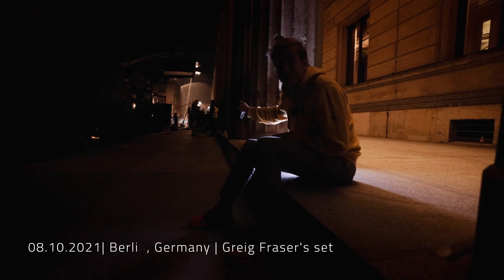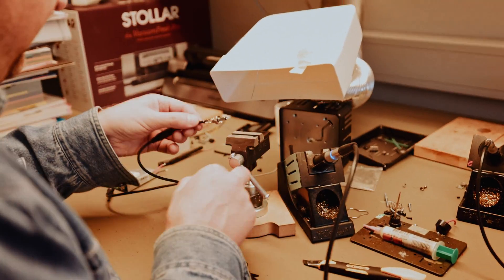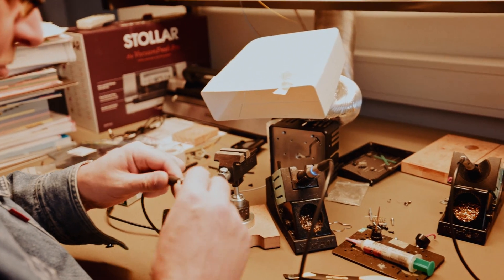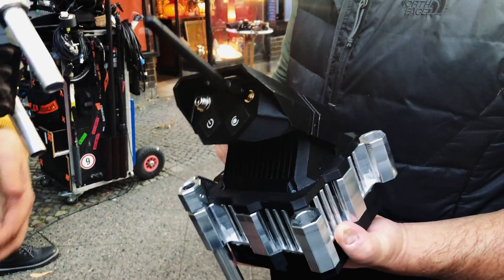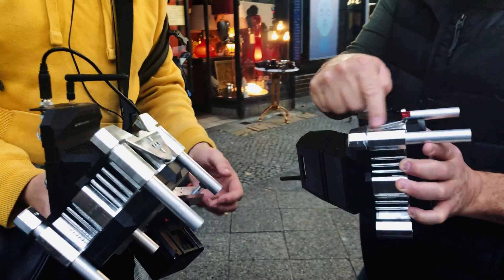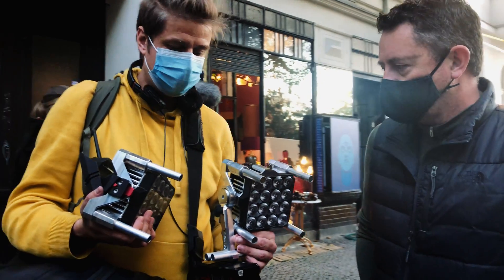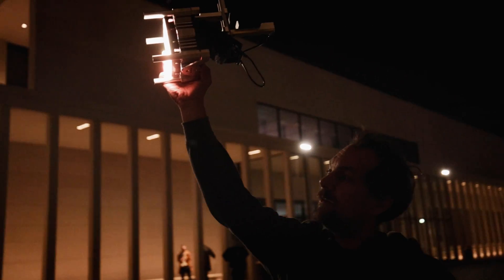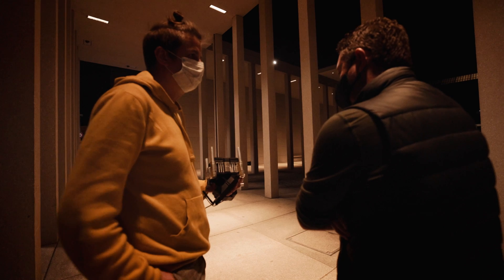Digital Sputnik - Dune Cinematographer Greig Fraser on the Set With APOLLO 1 | BTS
APOLLO 1 - RGBW LED fixture.
Pre-order on IndieGoGo!

Our journey of bringing the prototype to Greig Fraser in Germany.
Exciting experience that let us test the light with a talented cinematographer 🔥 Let's light it up!

Be flexible and mobile with the APOLLO 1 LED Light Modular System from Digital Sputnik. Able to output light equivalent to that of a 100W HMI or a 500W tungsten fixture while measuring just 4 x 4", this light ensures portability without sacrificing power. It also uses an RGBW LED module which  provides color temperature adjustment from 1500-10,000K as well as full color control, including  primary color rendering. This single light system can also be expanded with ease to add more light.

-16 x RGBW LED’s
- Beam Angle: 20°
-1500 -10,000 KELVIN
-FULL COLOR CONTROL
-APP CONTROL
-SYNC AND CONNECT hundreds of FIXTURES
-CONTROL PANEL LED SCREEN
-PIXEL/MEDIA MAPPING
-EXT. BATTERY : V-LOCK or G-MOUNT
-combination of PASSIVE and ACTIVE COOLING
-MODULAR YOKE
-DIMMING from 0-100%

-FLICKER FREE
-FULL  MODULAR SYSTEM
-Remote control: WI-FI and DMX
-90-260 VAC adapter